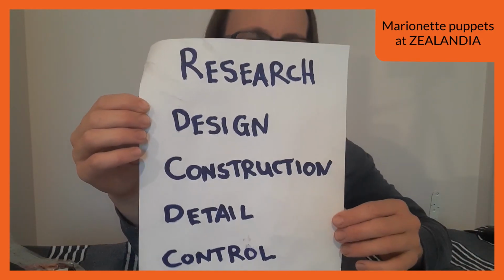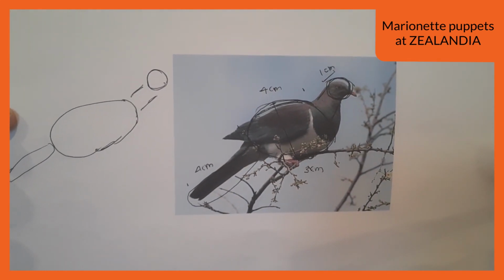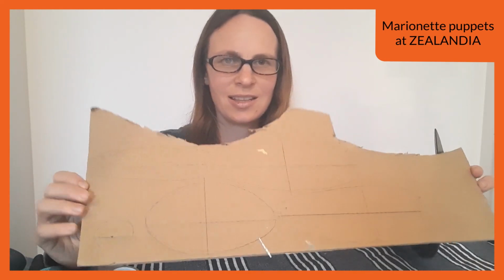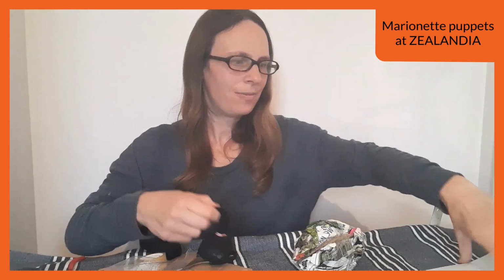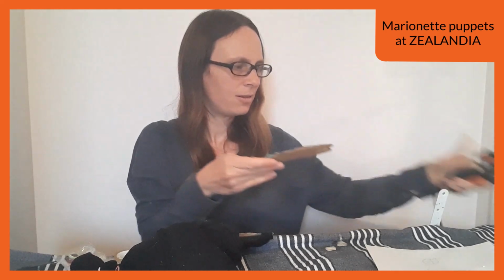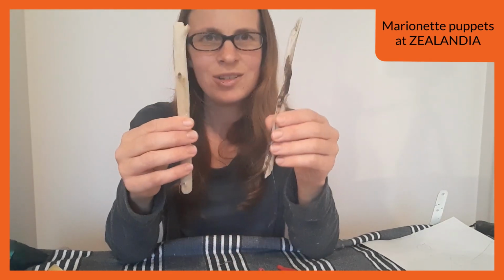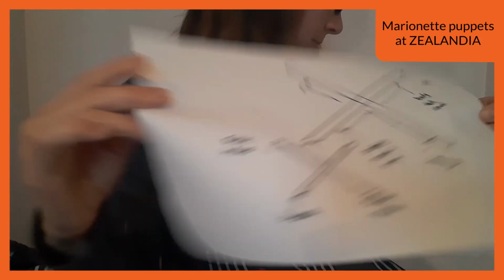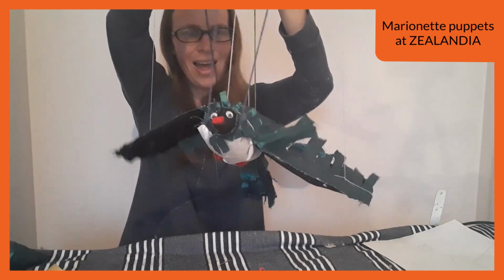Marionette Puppet Workshop with String Bean Puppets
Join Anna from String Bean Puppets as she shows you how to make your very own ZEALANDIA inspired Wildlife Marionette Puppets. Marionette Puppets, which can be seen in the String Bean Puppet Production "Tree Friends" are a creative and imaginative way to explore Nature and take you on the next step in your puppetry journey.

For this workshop you will need the following materials:

Equipment:

pencil
ruler
scissors
sellotape
hot glue gun and glue
needle with a large eye

For the design:

A4 paper

For the puppet:

Thick cardboard (ie side of supermarket box)
scrap paper - (newspaper, magazines, old wrapping paper etc)
black or plain pantyhose
2 x googly eyes
pipe cleaner in the colour of the birds beak and feet
fabric/paper/paint in the colours of the bird

For the control:

2x sticks 20-30cm long and 2x sticks 6-10cm long
9x screw eyes/wire/pipecleaners
fishing line or black string/wool